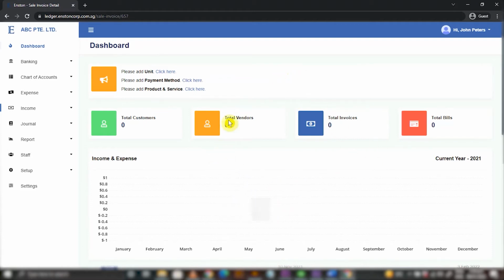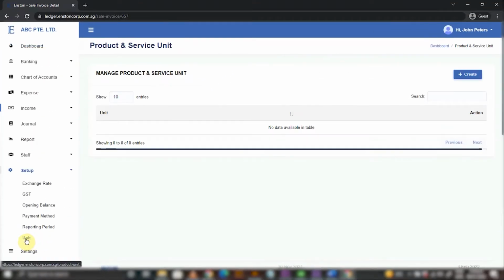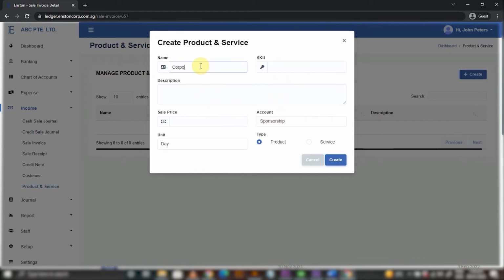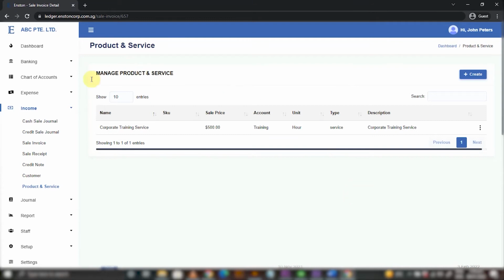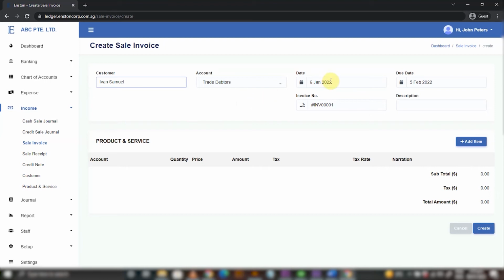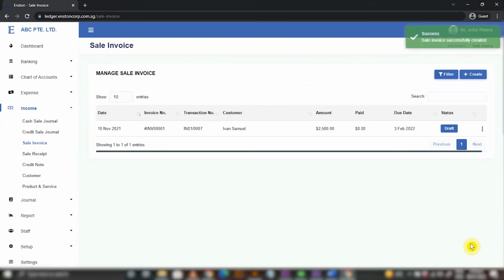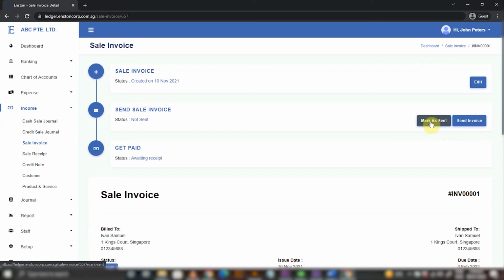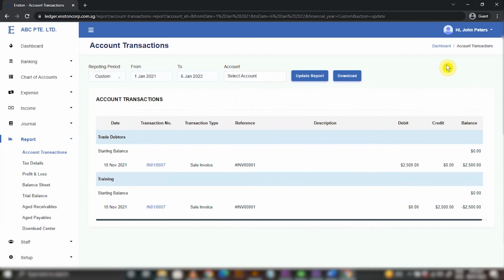How to Create a Sales Invoice in Enston Ledger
This is a demonstration on how to create a sales invoice in Enston Ledger.

We have also explained the following accounting double entries of posting a sale in an accounting system.

Debit Trade Receivables
   Credit Sales